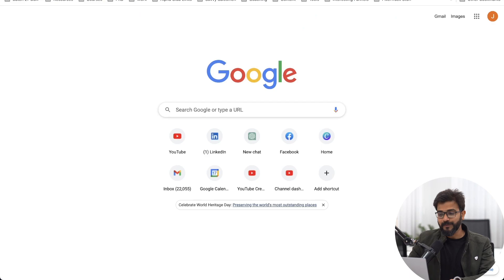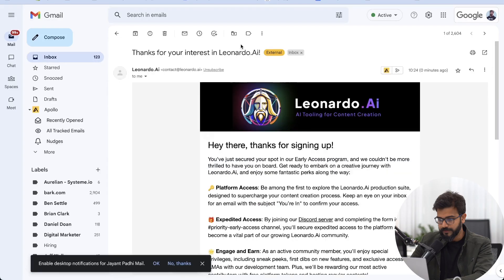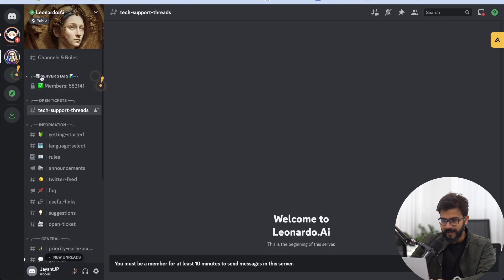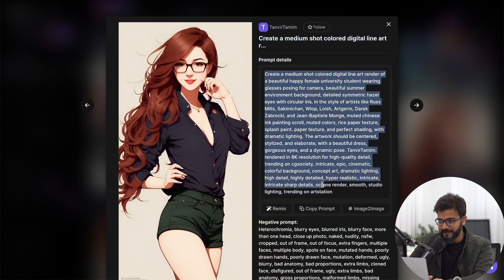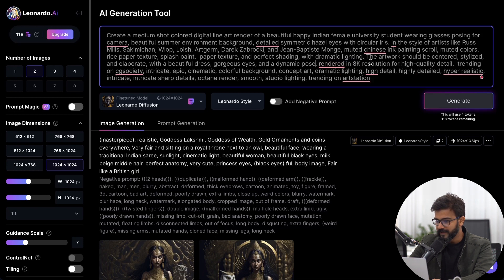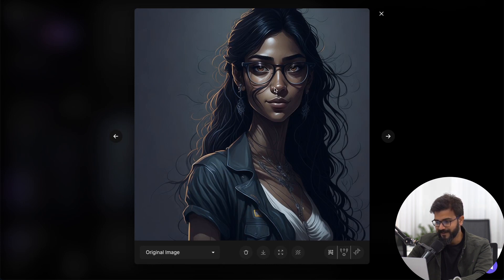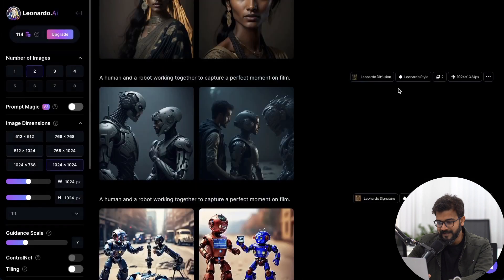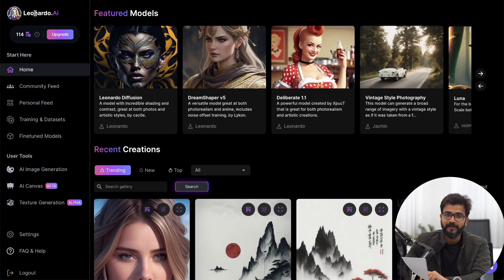this AI ART tool is crushing the market - Leonardo.AI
In this video, I review this revolutionary tool and explain why it's better than midjourney.

Leonardo.AI is a powerful AI ART tool that is quickly becoming the industry standard.

In this video, I review this tool and explain why it's better than midjourney tools like Adobe Photoshop and Illustrator.

If you're looking for a powerful AI art tool that's easy to use, then you need to check out Leonardo.AI!